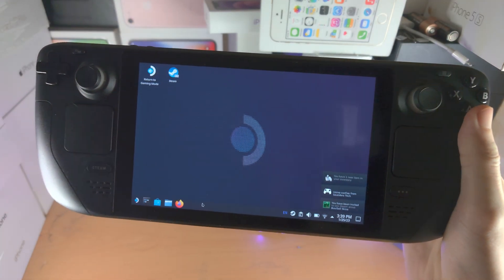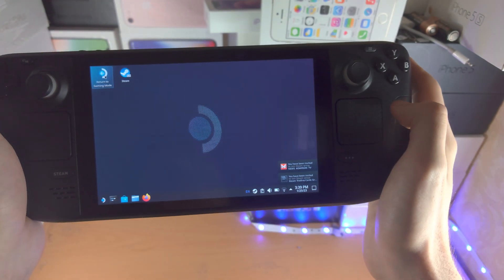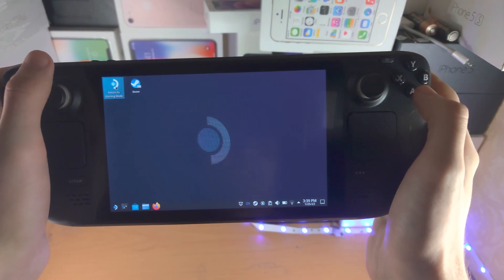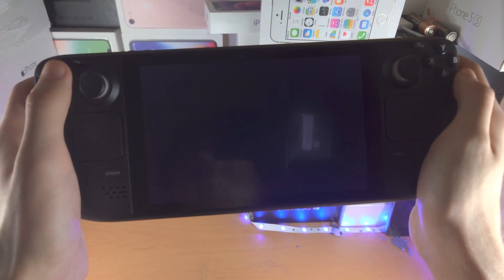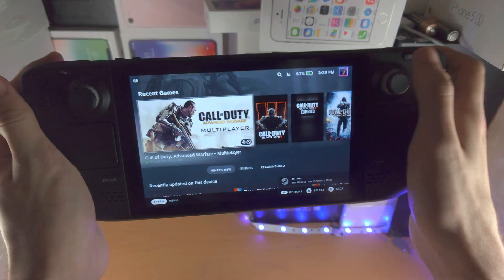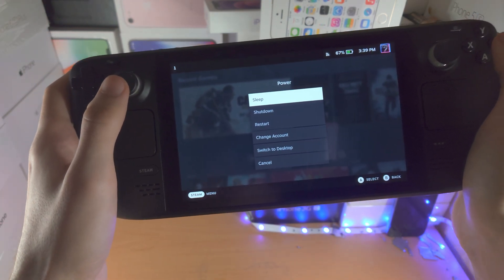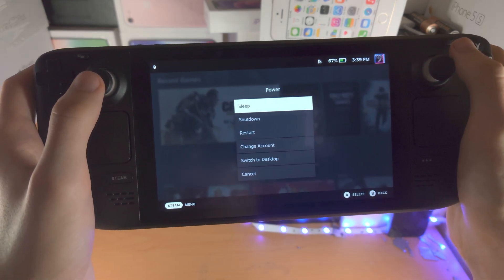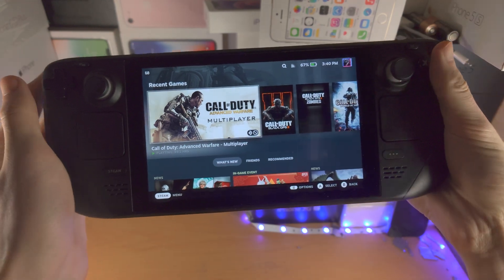How To Exit Desktop Mode on Steam Deck (Easy)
Learn how to exit desktop mode on Steam Deck using the home screen get out of desktop mode shortcut.